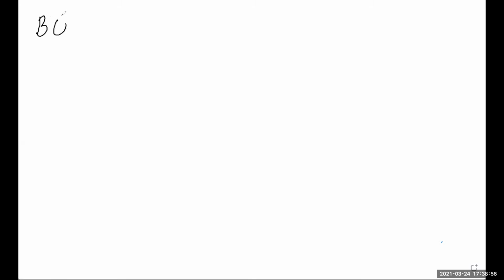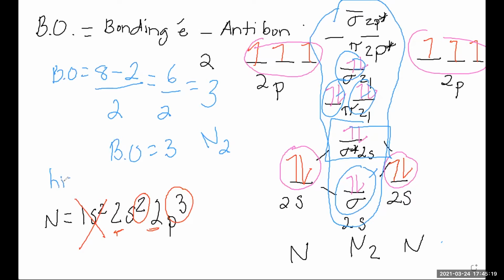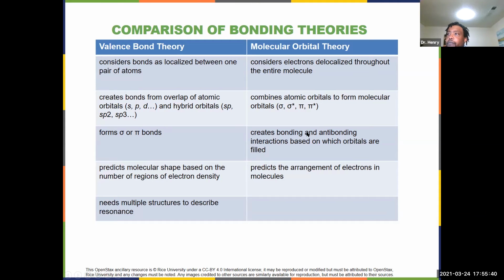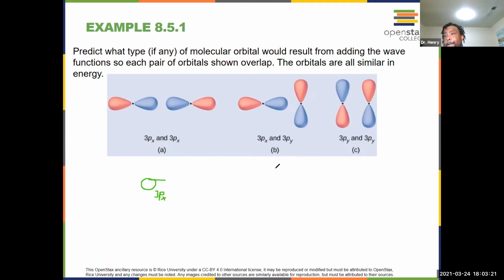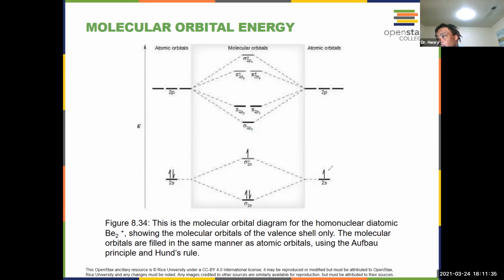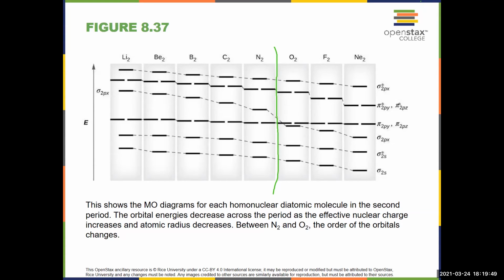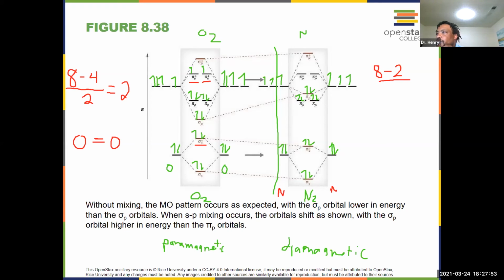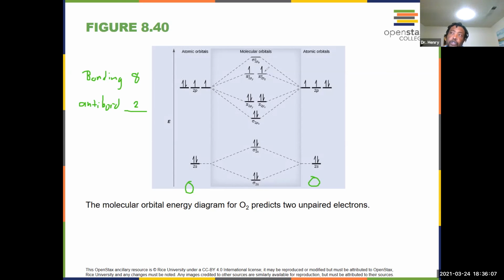Chem1B: Chapter 8 (continued) Evening Lecture - Mar 24, 2021